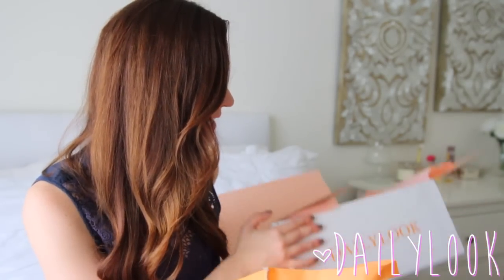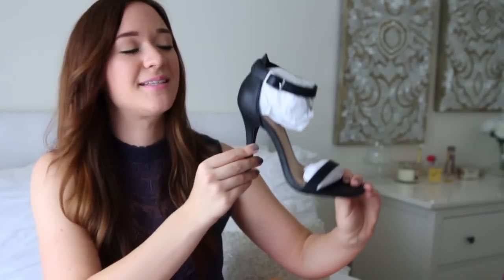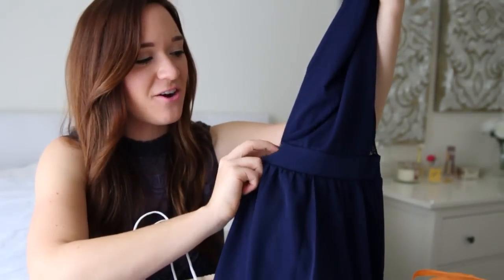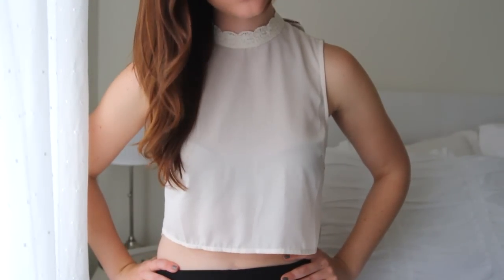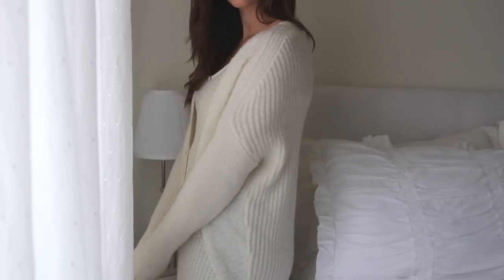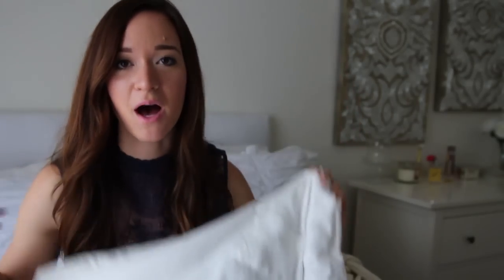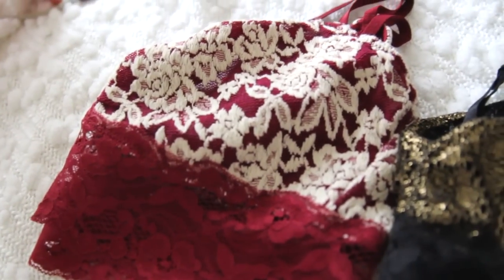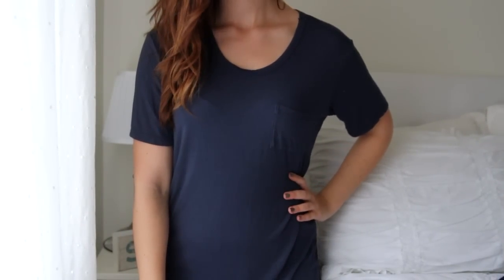Huge Collective Haul ♡ Urban Outfitters, Nordstrom, Brandy Melville, and More!!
Here is a huge collective clothing haul for you guys! Hope you liked it!! Tell me what your favorite thing is that I bought below!

ps.. I LOVE YOU ALL!

"macbby11"